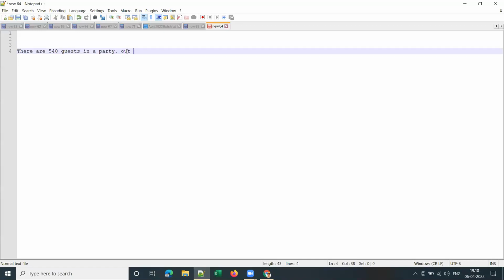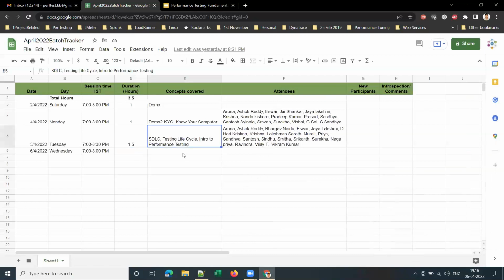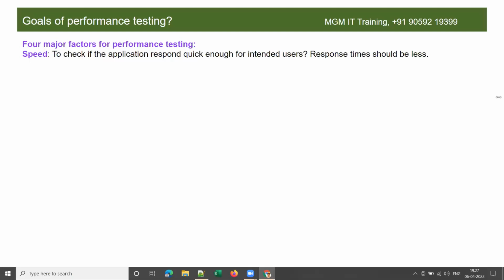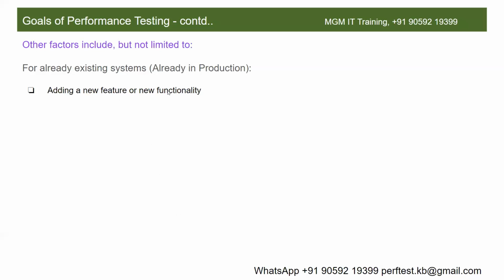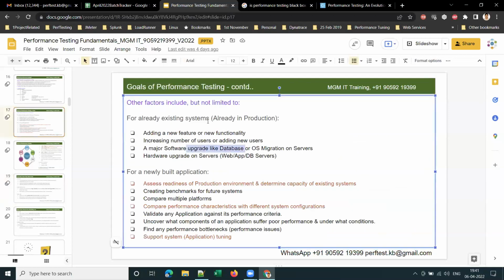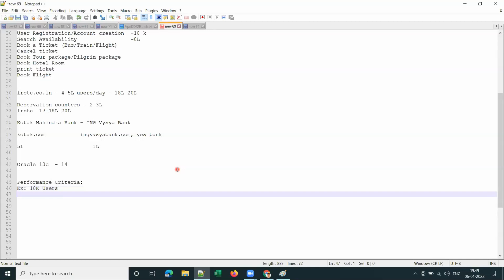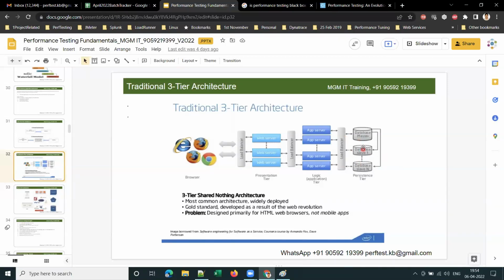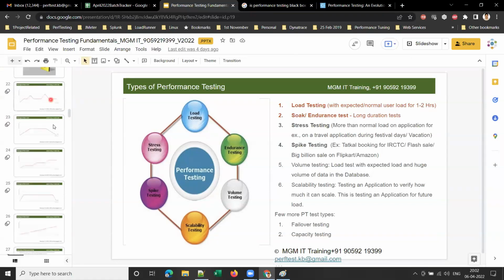PerformanceTesting-April6-Goals of Performance Testing for newly built & Existing Applications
Feb 2022 Manual testing Batch Playlist URL:
1. Goals of Performance Testing for newly built Applications & Existing Applications